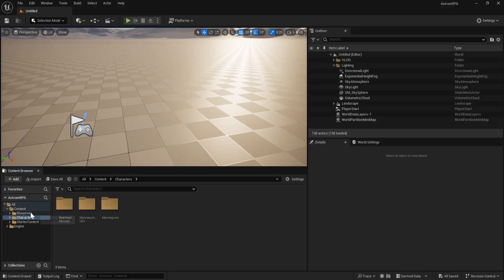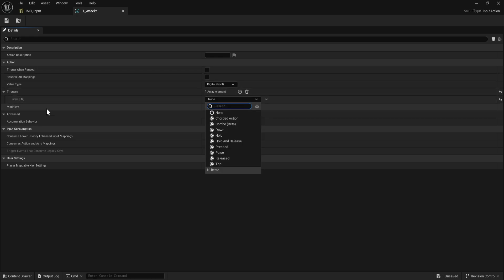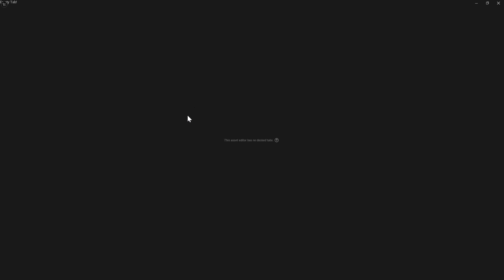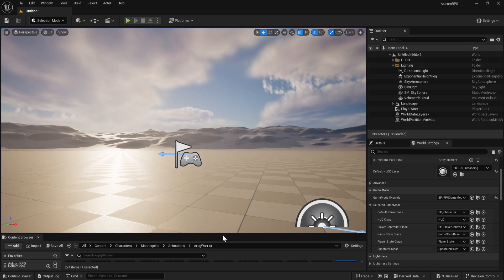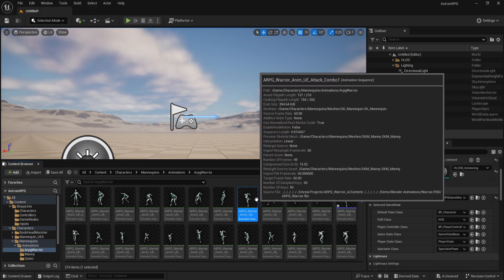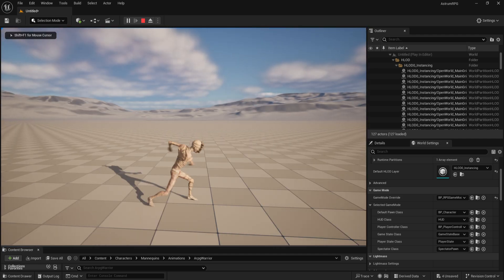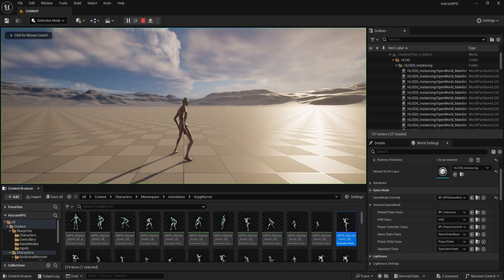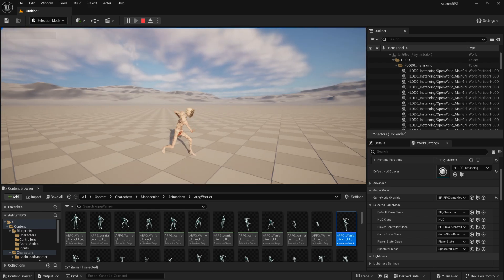How To Create an Action RPG in Unreal Engine 5 | Melee Attack Animation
Full beginner course on how to create an Action RPG in Unreal Engine 5 (2025).
In this part, we’ll create a melee attack animation system using Animation Montages in Unreal Engine 5. You’ll learn how to trigger attack animations, set up input actions, and lay the foundation for building a full combat system for your RPG.

This is Part 2 of the Action RPG in Unreal Engine 5 (2025) tutorial series.